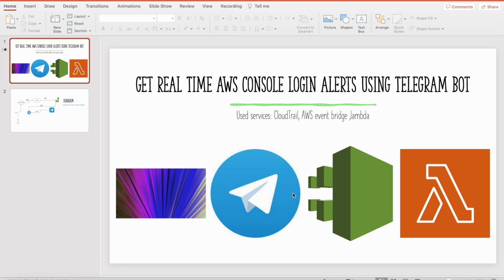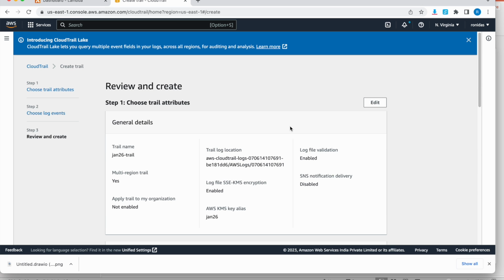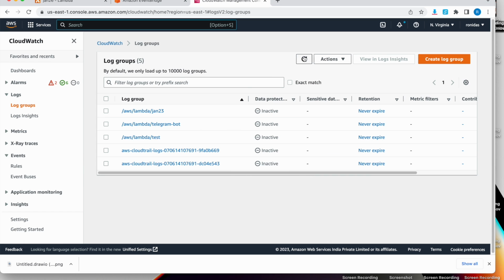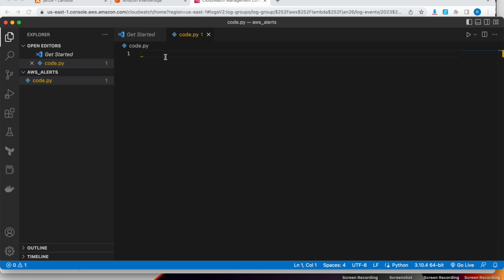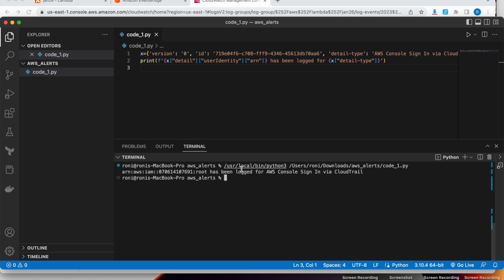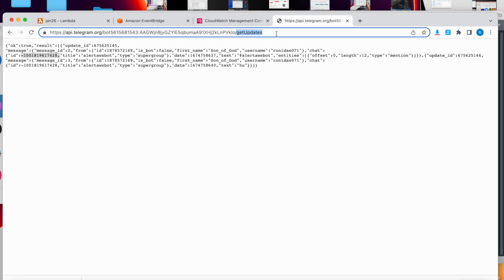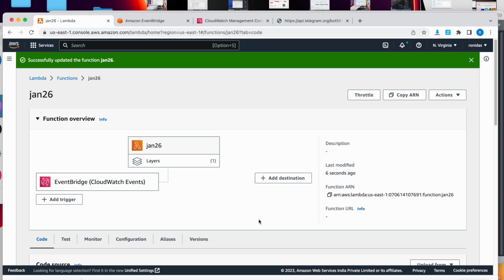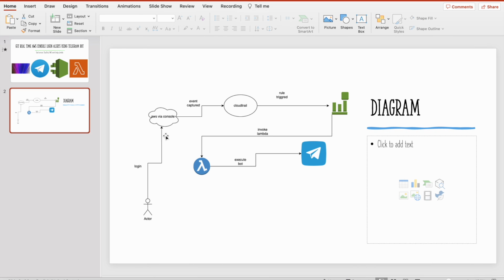Generate Real Time Aws Console Login Alerts Using CloudTrail,Lambda & Telegram Bot|Tutorial:1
Generate Real Time Aws Console Login Alerts Using CloudTrail,Lambda & Telegram Bot